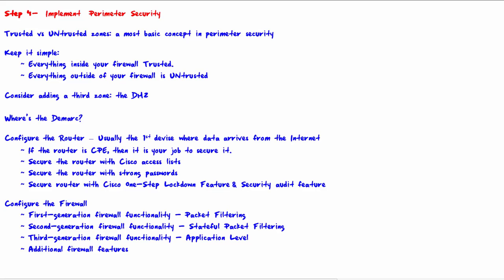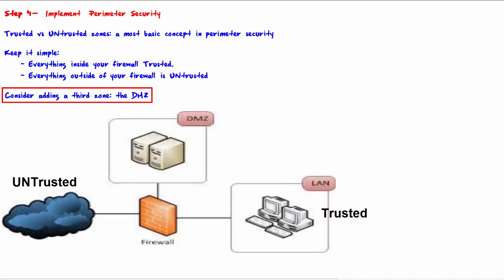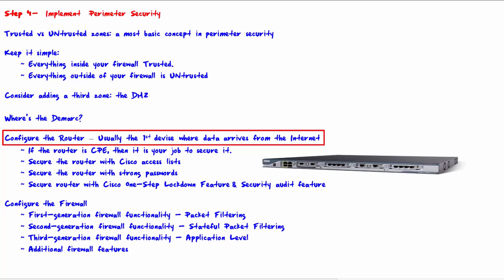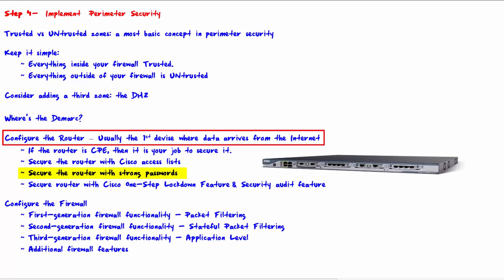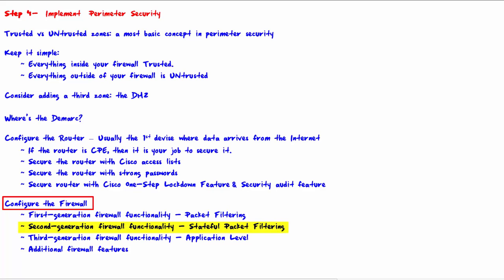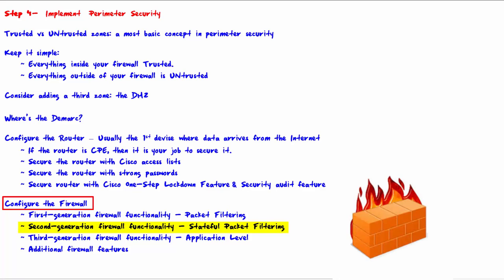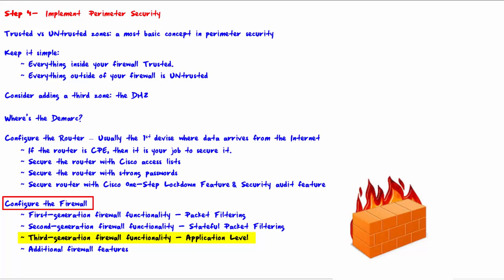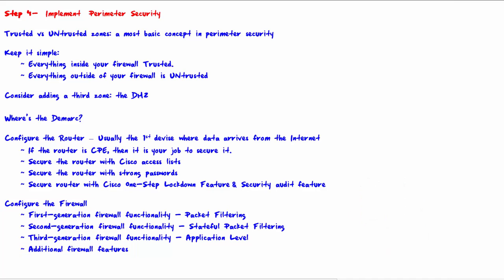Cyber Security Class: 7 Perimeter Security. Learn Internet Security. Another GeekyVid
Cyber Security Class.   Episode 7: Perimeter Security.
Learn Internet Security. Another GeekyVid